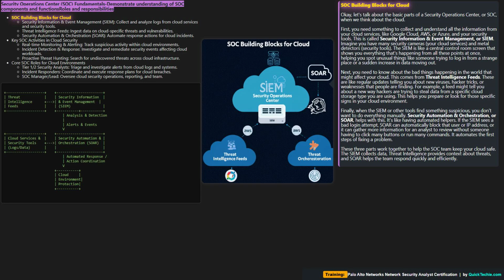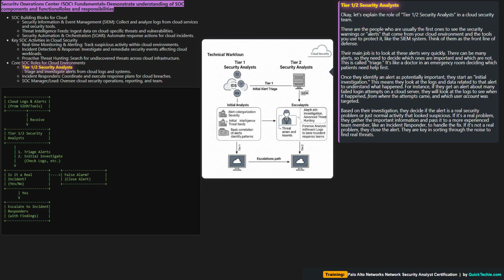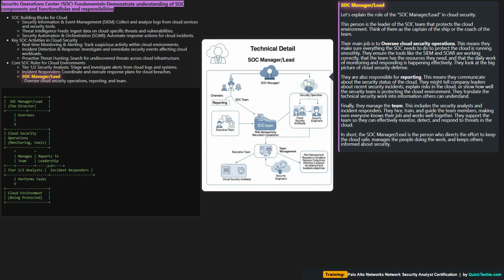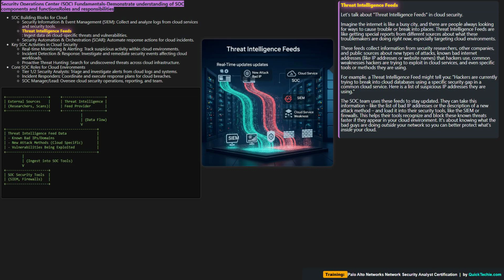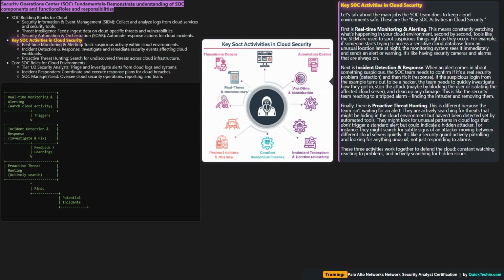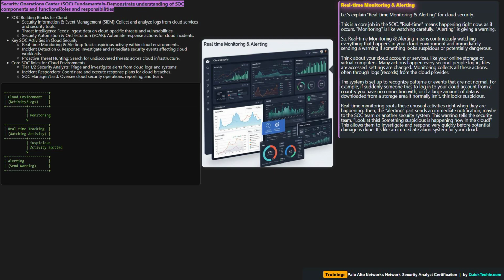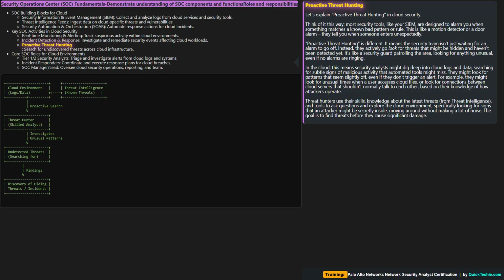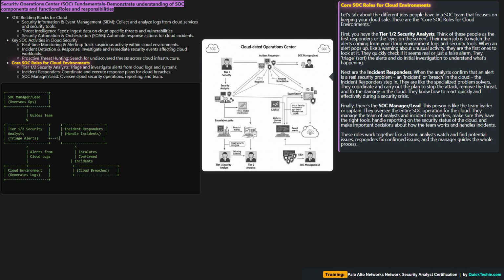Module-1: Palo Alto Networks Cloud Security Professional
Module: Security Operations Center (SOC) Fundamentals-Demonstrate understanding of SOC components

SOC Building Blocks for Cloud
Okay, let's talk about the basic parts of a Security Operations Center, or SOC, when we think about the cloud.

First, you need something to collect and understand all the information from your cloud services, like Google Cloud, AWS, or Azure, and your security tools. This is called Security Information & Event Management, or SIEM. Imagine you have many security cameras (your cloud services) and metal detectors (security tools). The SIEM is like a central control room screen that shows you everything that's happening from all these points at once, helping you spot unusual things like someone trying to log in from a strange place or a sudden increase in data moving out.

Next, you need to know about the bad things happening in the world that might affect your cloud. This comes from Threat Intelligence Feeds. These are like regular updates telling you about new viruses, hacker tricks, or weaknesses that people are finding. For example, a feed might tell you about a new way hackers are trying to steal data from a specific cloud storage type you are using. This helps you prepare or look for those specific signs in your cloud environment.

Finally, when the SIEM or other tools find something suspicious, you don't want to do everything manually. Security Automation & Orchestration, or SOAR, helps with this. It's like having automated helpers. If the SIEM sees a bad login attempt, SOAR can automatically block that user or IP address, or it can gather more information for an analyst to review without someone having to click many buttons or run many commands. It automates the first steps of fixing a problem.

These three parts work together to help the SOC team keep your cloud safe. The SIEM collects data, Threat Intelligence provides context about threats, and SOAR helps the team respond quickly and efficiently.